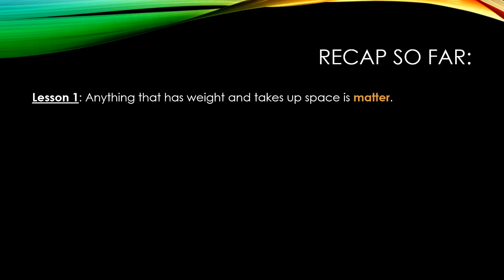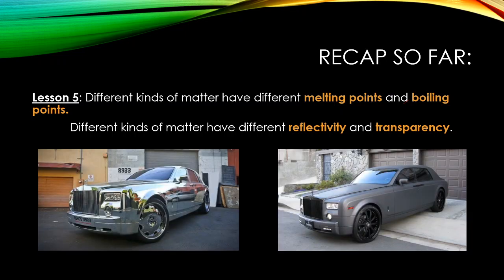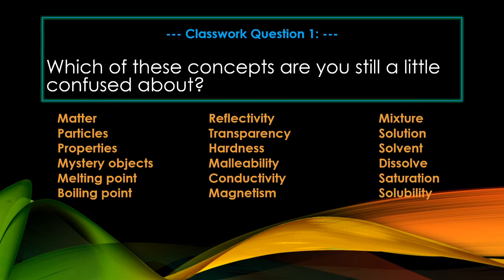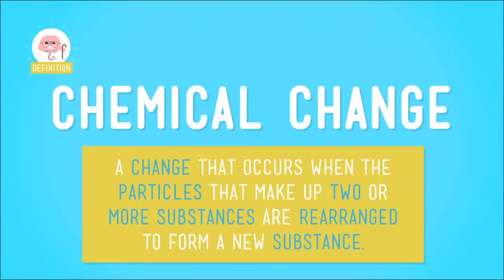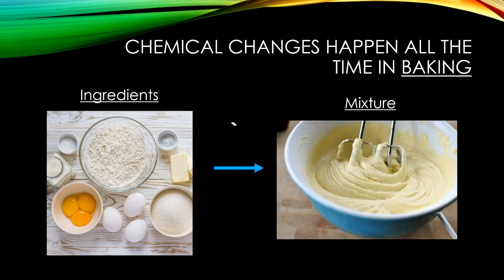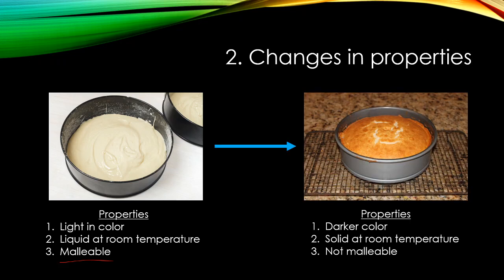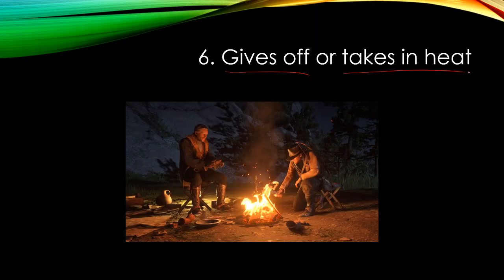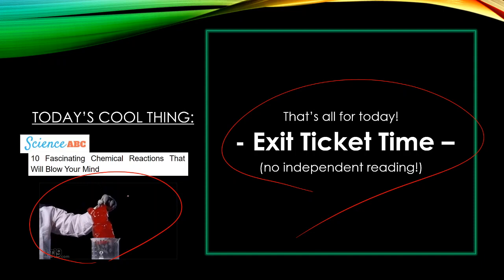U6L9 Chemical Changes Video Lesson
Here's today's video all about chemical changes! They're the fun part of chemistry... but how do you know when one has happened?